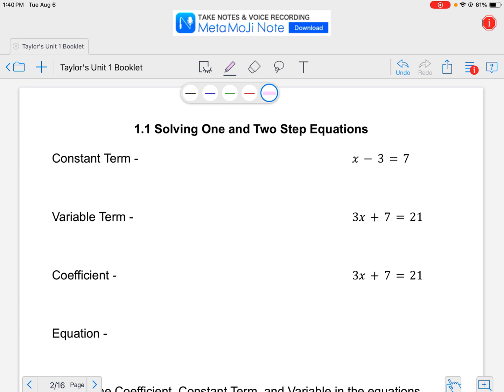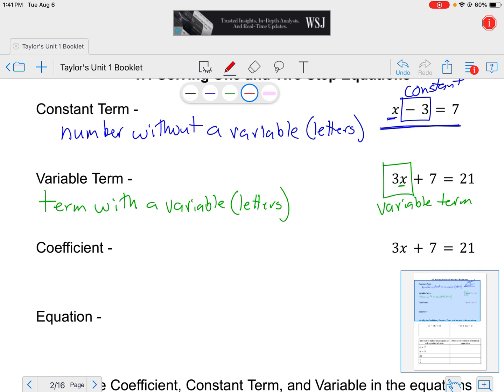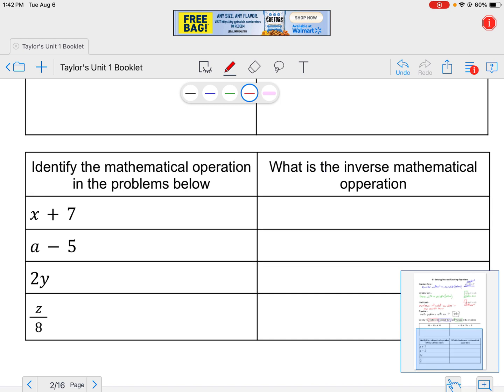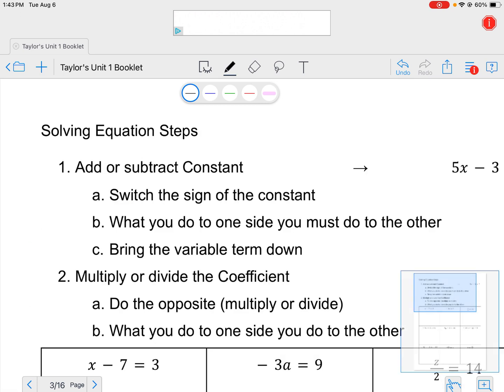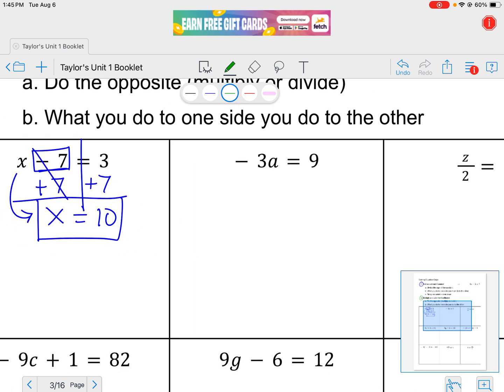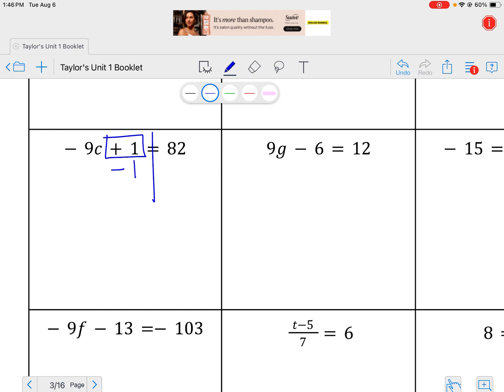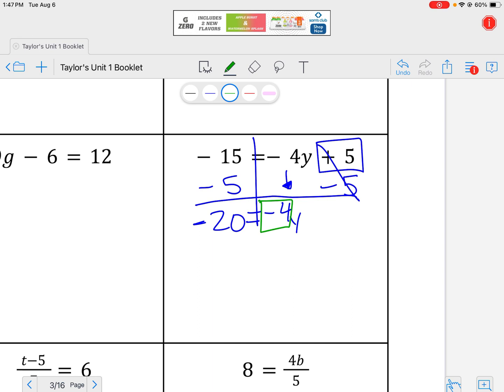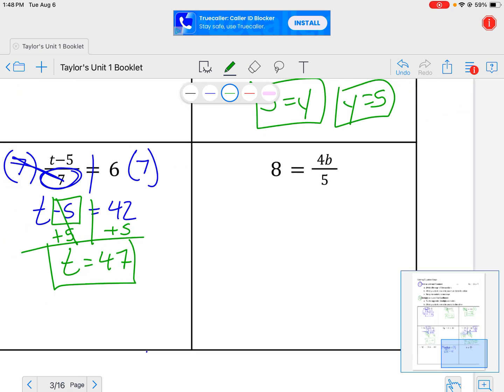1.1 Algebra 1 Class Notes